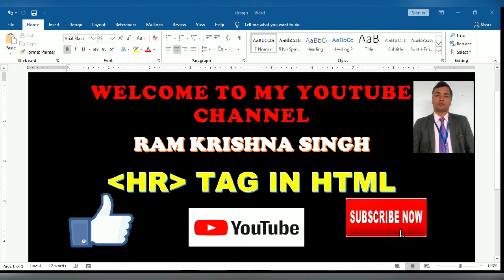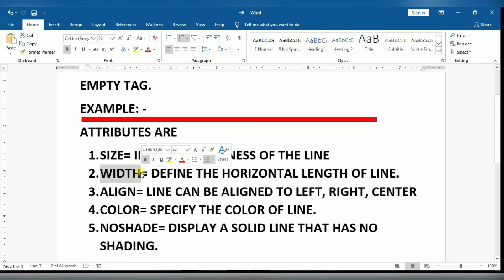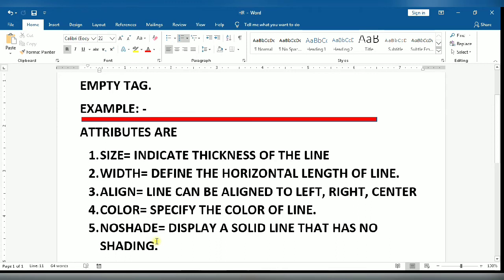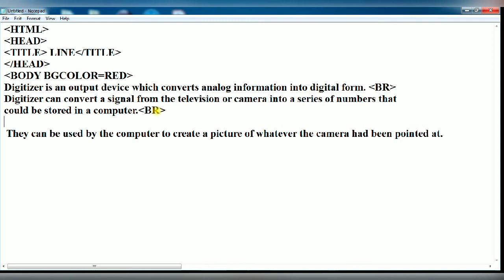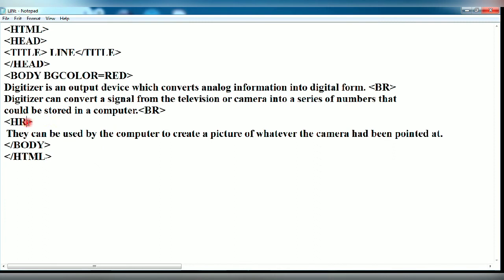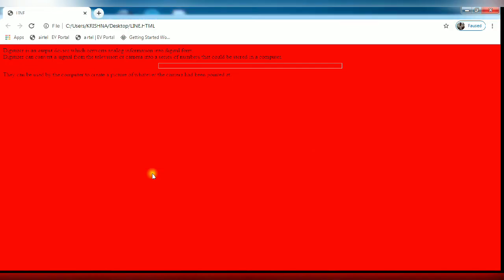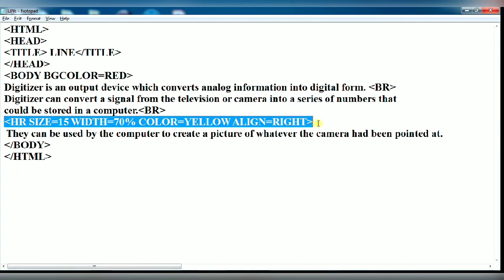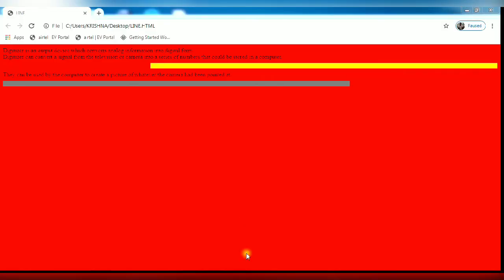HTML HR tag and its attributes size, color, width, noshed, align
The hr tag defines a thematic break in an HTML page (e.g. a shift of topic). The hr element is most often displayed as a horizontal rule that is used to separate content (or define a change) in an HTML page.